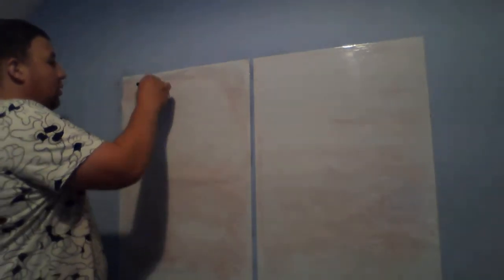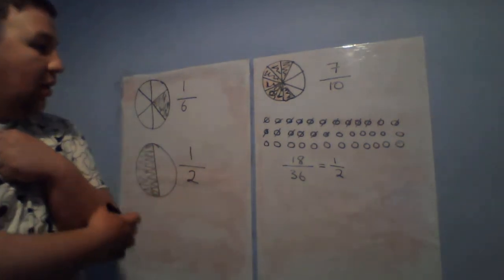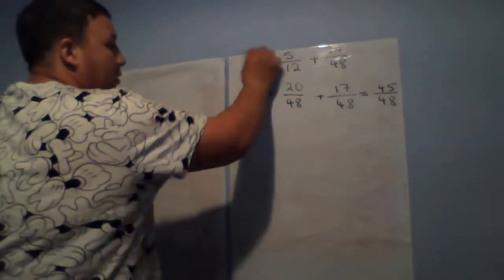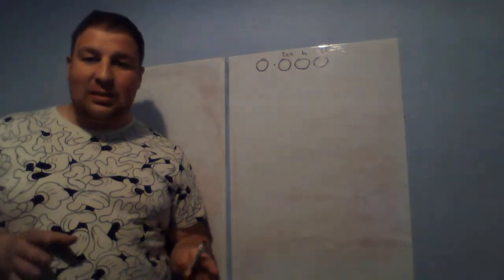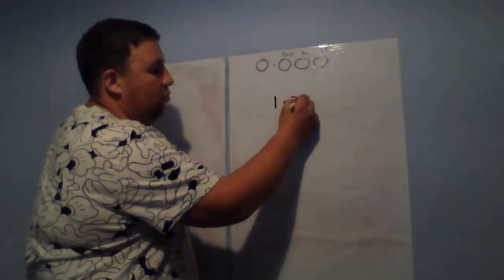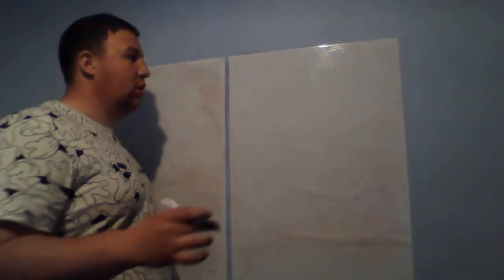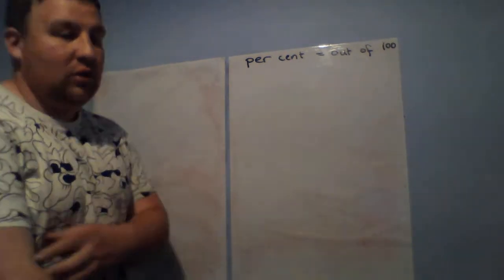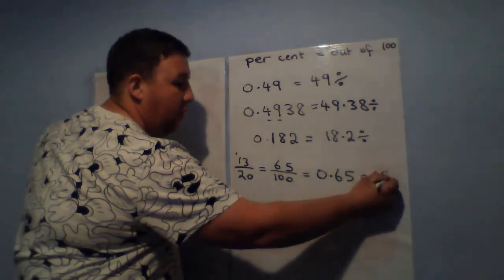Fractions, decimals, percentages